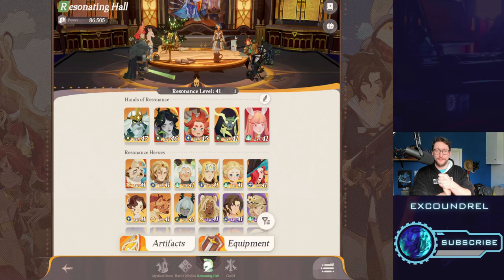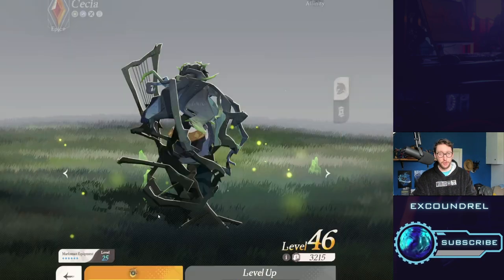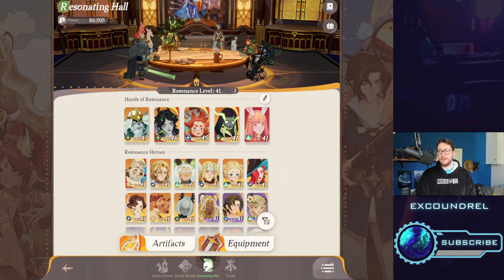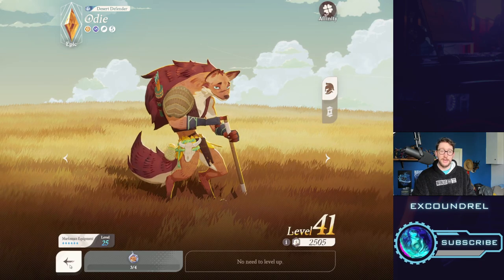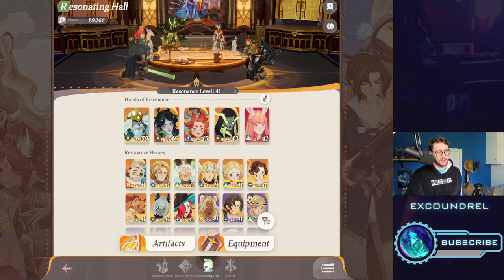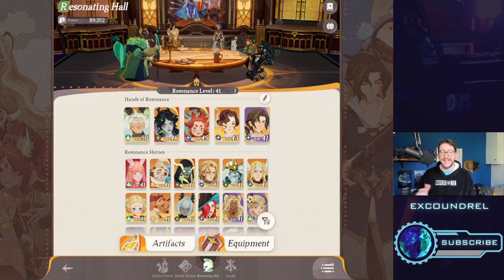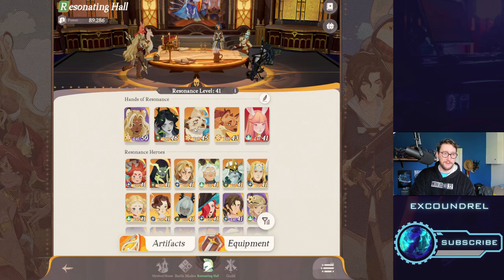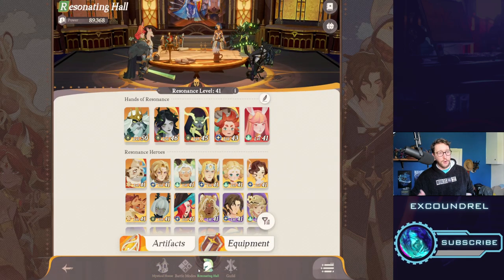How to build THE BEST EARLY GAME TEAMS in AFK Journey - All Factions!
In this video I go through how to build some of the best early game teams in AFK Journey including the best graveborne, lightbearer, mauler, and wilder teams. This will teach you some basic rules in a beginner guide to help learn AFK Journey and progress in a better fashion!

00:00 - Intro
01:00 - Team comp "rule"
04:42 - Showing the comp in action
05:22 - Showing the Graveborn team
05:45 - Wilder team
06:21 - Lightbearer team
07:10 - Mauler team
08:00 - The rule of "three" in a team